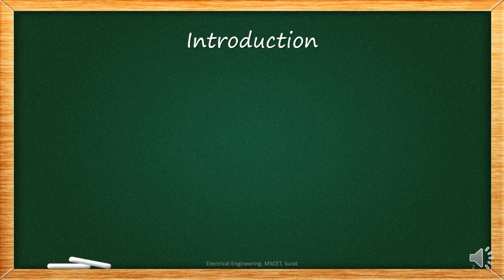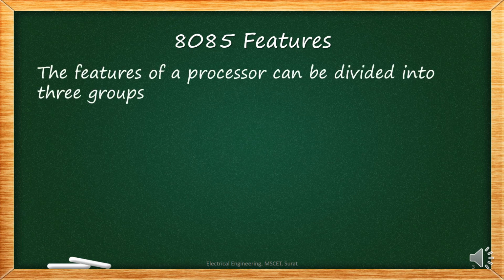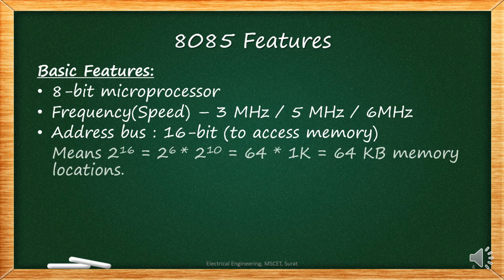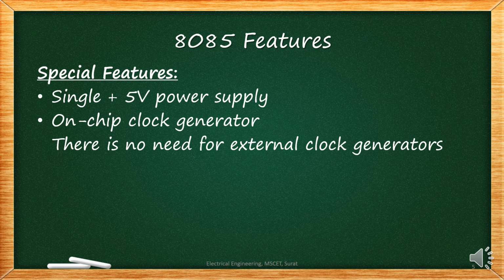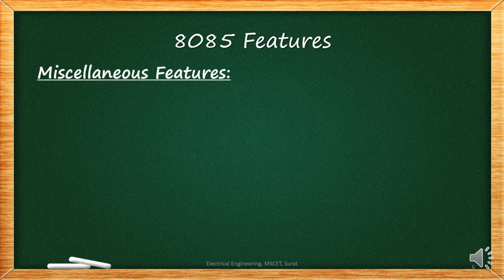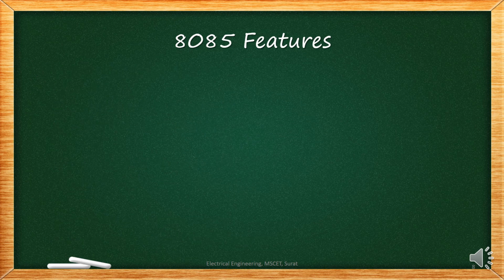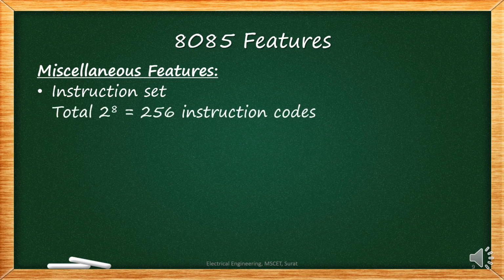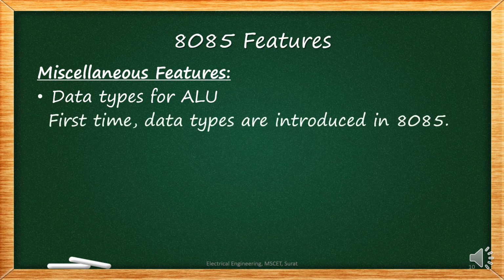8085 Microprocessor Features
In this Video, there is only the details of features of 8085 microprocessor